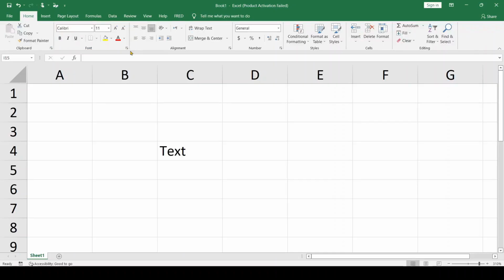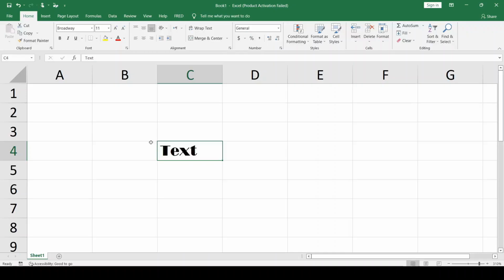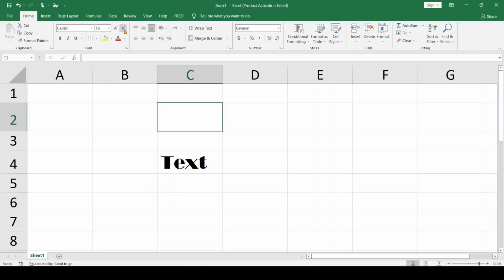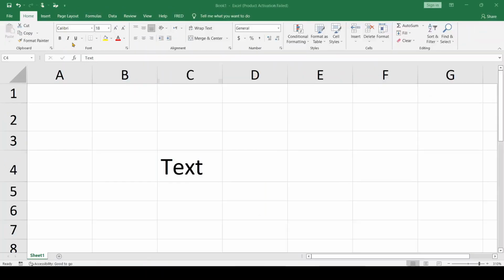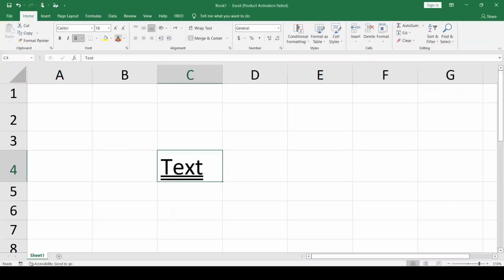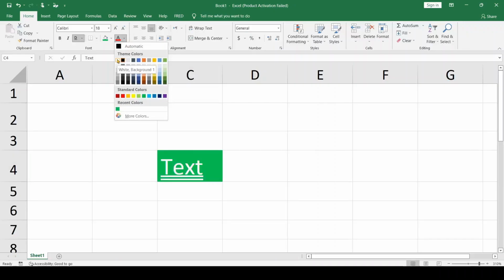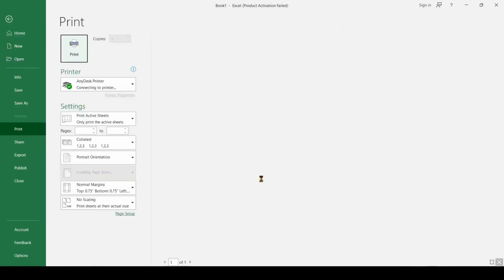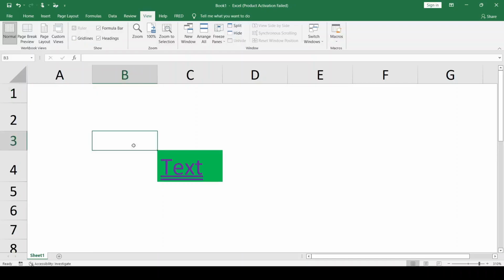Learn Font Group in Excel | Excel Tricks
Learn Font Group in Excel | Excel Tricks |  @Tech Take Easy

Hello! Once again with you in this excel tutorial.Hope it will be beneficial for you. Keep watching my videos.

⏱Time Stamps⏱
 00:00    Intro
 00:26    Topic
 13:32    Outro